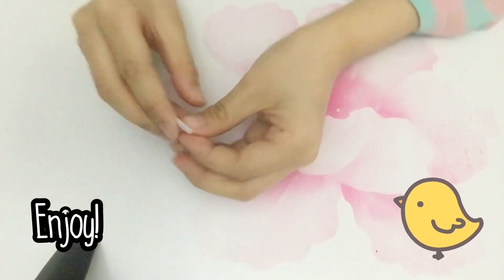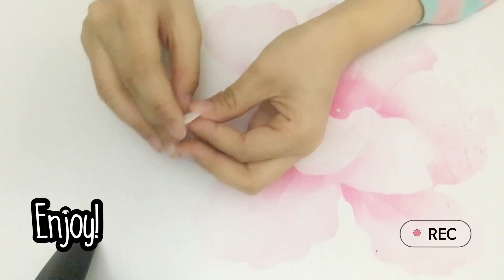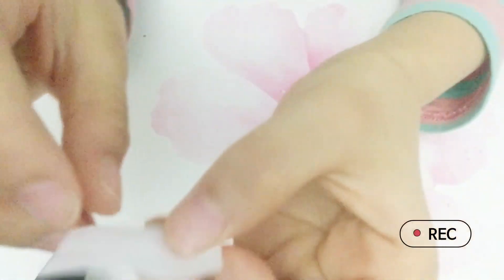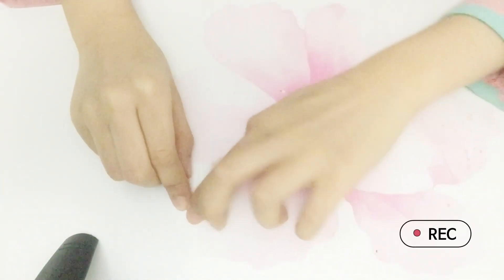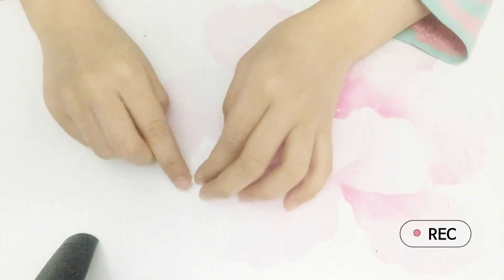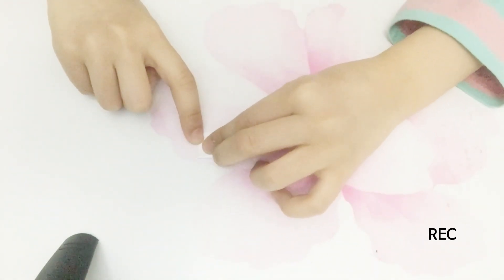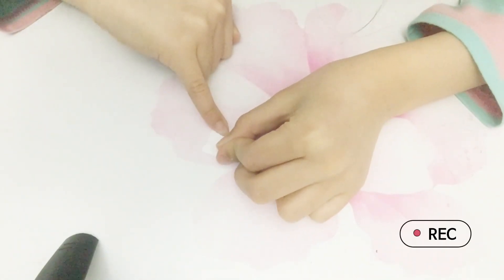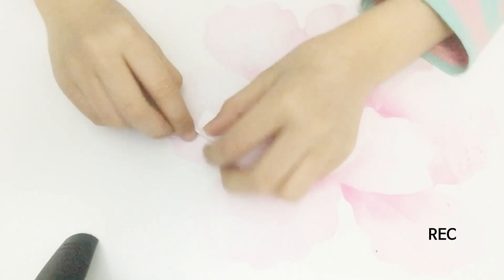Making a tiny paper airplane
Friends, family, everyone, enjoy!